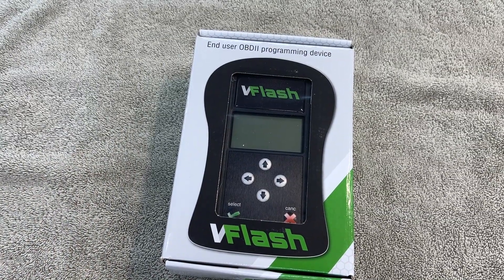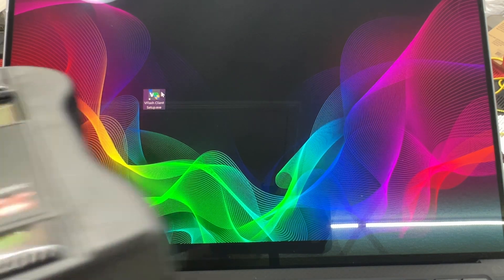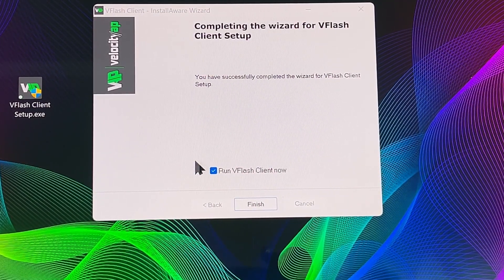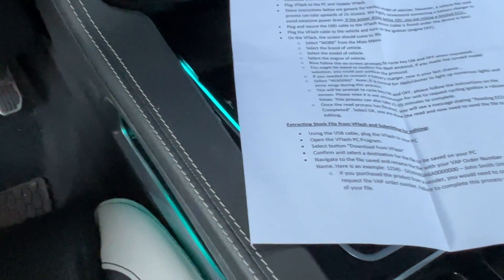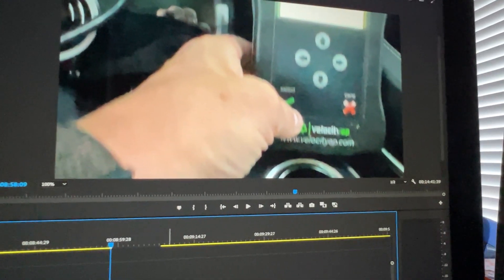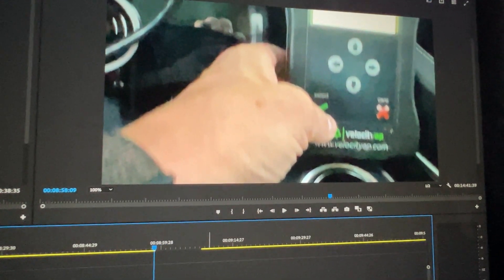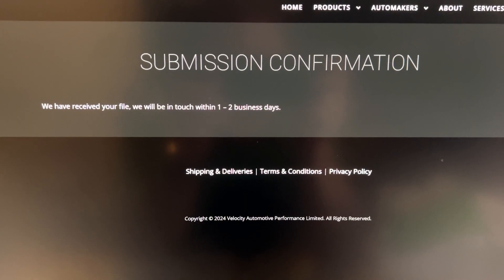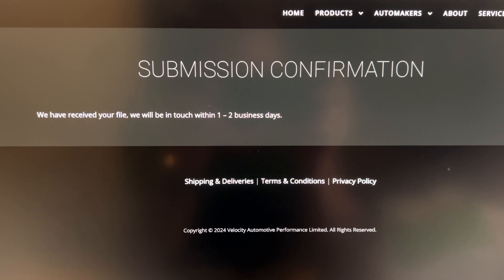Project 6 VelocityAP ECU Tuner (Part 1: Downloading the Original File)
In this video, I walk you through the first step of the VelocityAP ECU tuning process for my Project 6 build on the Jaguar F-PACE. This tutorial covers how to download the original file from your vehicle's ECU to send it off for modification. It’s the first critical step in unlocking the full performance potential of your engine using VelocityAP’s tuning software.

Follow along as I demonstrate how to connect the ECU tuner, download your vehicle’s factory file, and prepare it for sending to VelocityAP. This is the foundation of the Project 6 build, which will showcase how VelocityAP's performance tuning transforms my Jaguar F-PACE.

Interested in getting your own VelocityAP ECU Tuner? Check it out here: VelocityAP Products

For more tips, mods, and tutorials, join my Jaguar F-PACE community on Facebook: Jaguar F-PACE Owners Group. -   / fpace

Key Topics Covered:

Setting up the VelocityAP ECU Tuner
Downloading the original ECU file
Preparing the file for modification

F-PACE Facebook page:   / fpace

DP